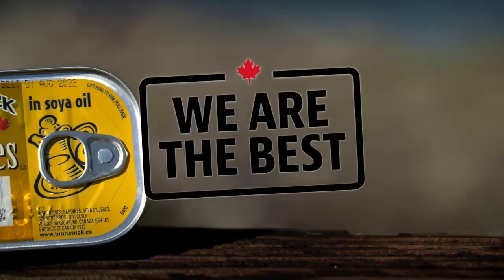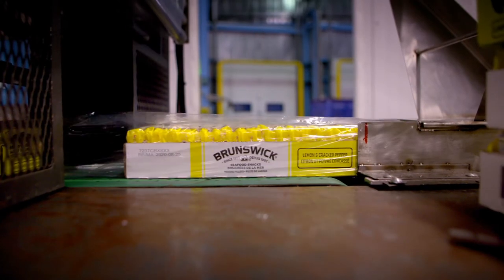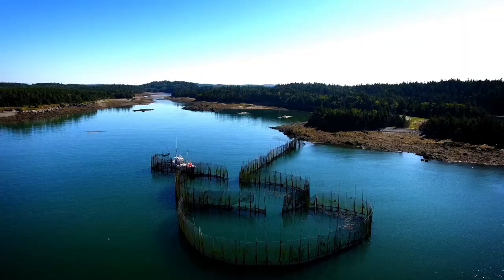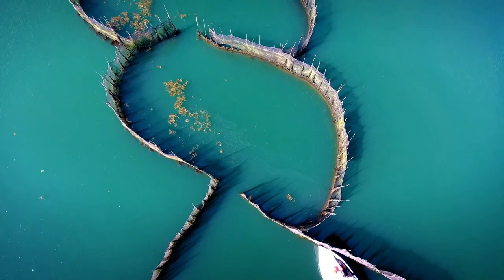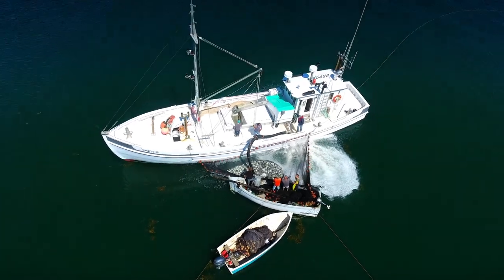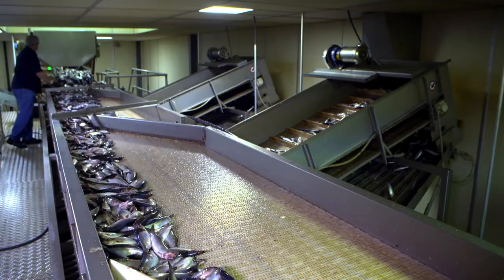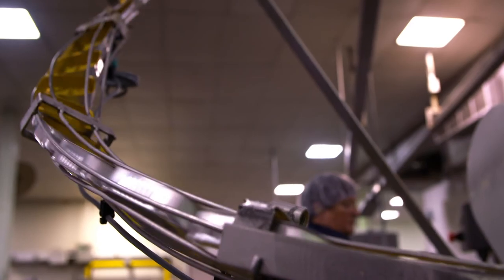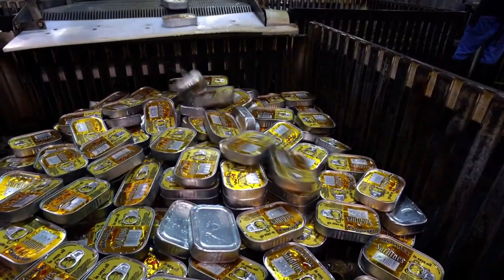Brunswick Sardines - Canned in Canada! We Are The Best!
Chef Ricardo learns about how Brunswick sardines make their way from the sea to your plate with the help of David Lomas - Vice-President of Marketing - Brunswick